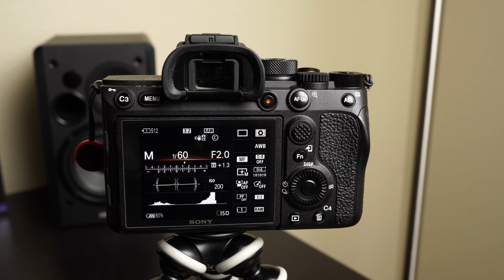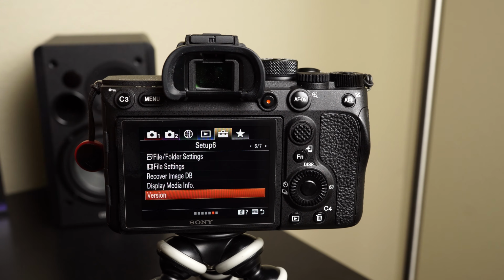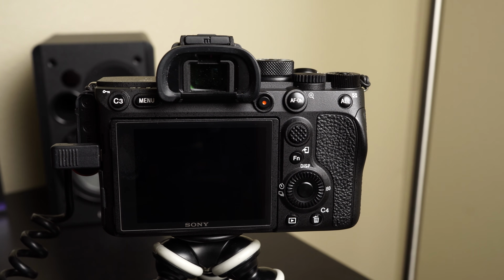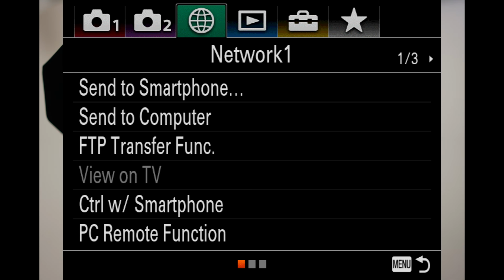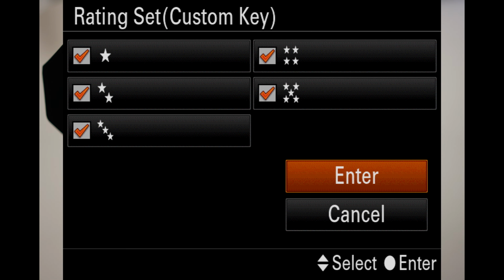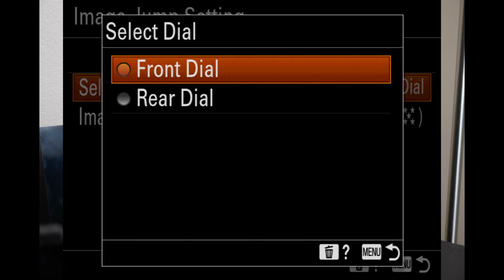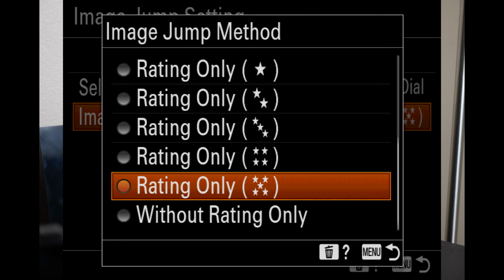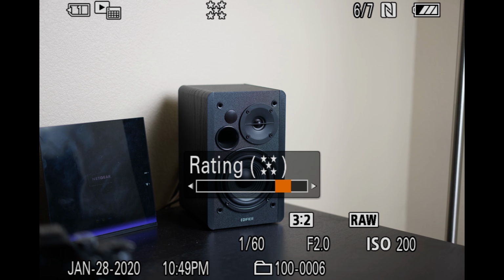Sony Quick Tips: In Camera Image Rating (2020)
In this video I show a quick and easy way to rate images using the latest Sony A7 series cameras.  These instructions work on the A7III, A7RIII, A7RIV, A9, and A9II.  This video was filmed using the A7RIV on firmware version 1.10.